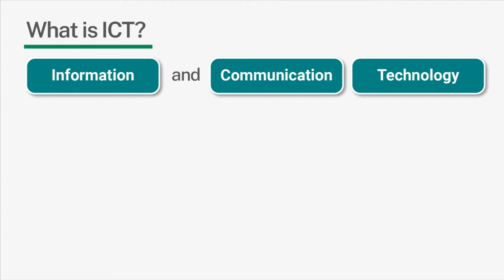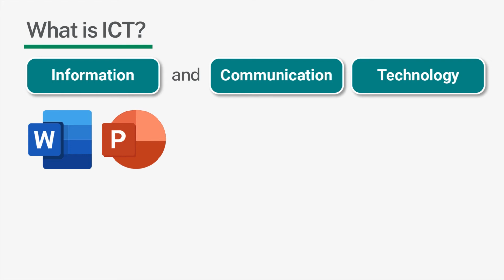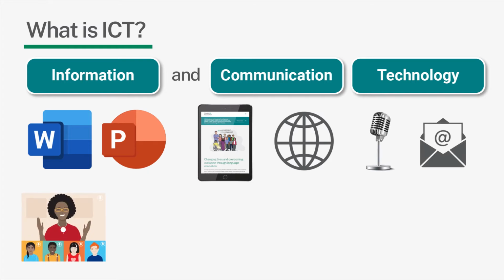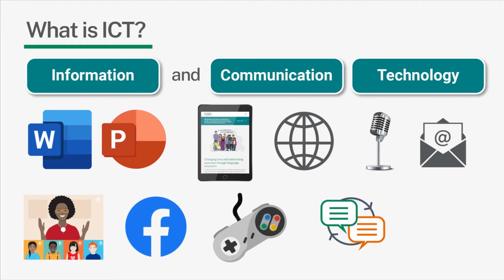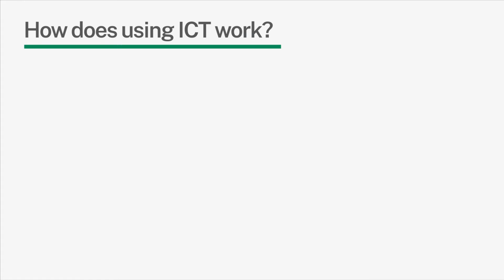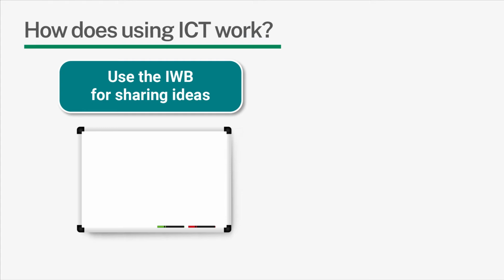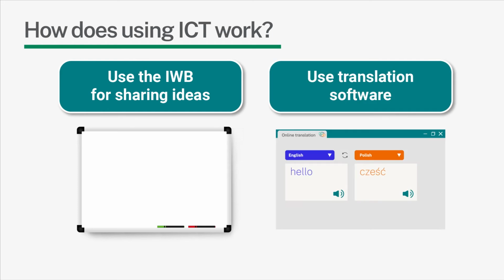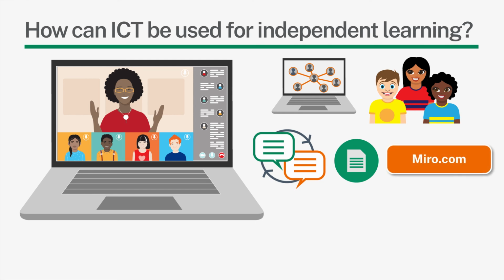Great Ideas: Using ICT